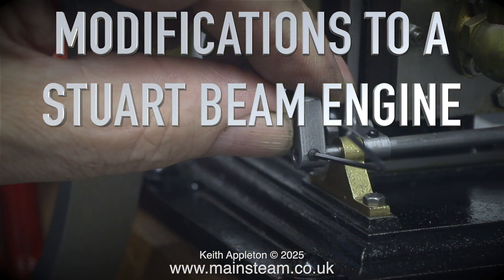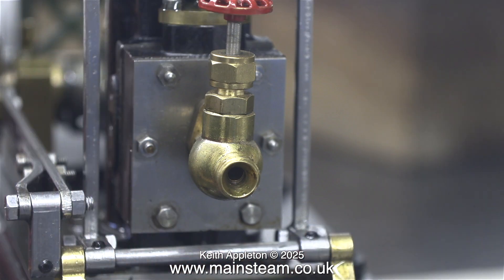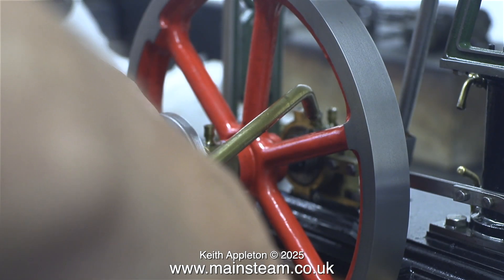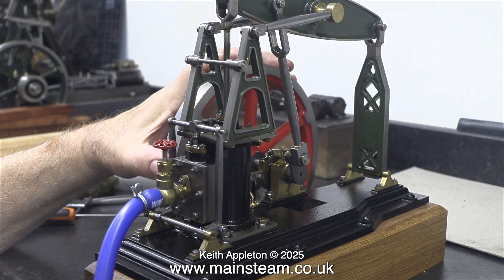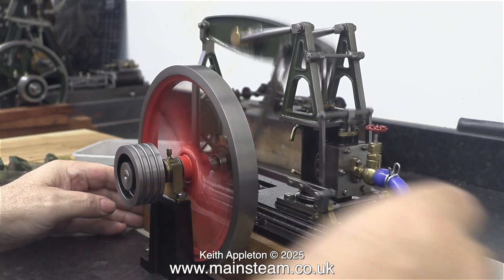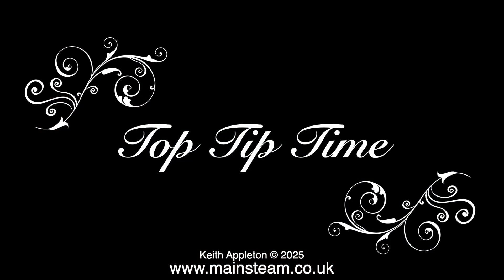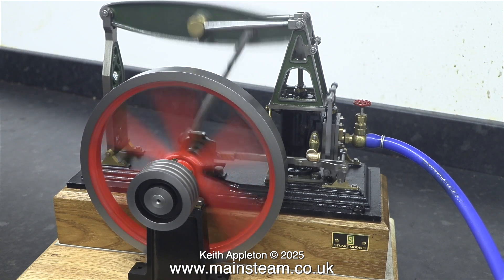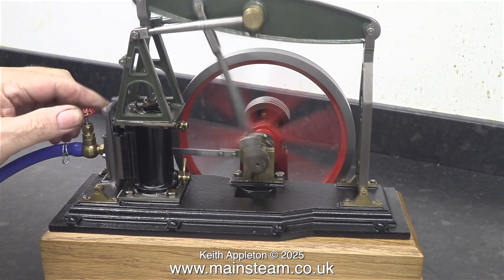MODIFICATIONS TO A STUART BEAM ENGINE - PART #2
Modifications To A Stuart Beam Engine - Part #2. Drilling the Detent for the Allen Head Grub Screw to hold the vertical rocking arm securely in place. Reassembling the Valve Gear and setting the Valve Timing. Fitting the Exhaust pipe using a very small Socket Set. A test run using compressed air shows further problems.